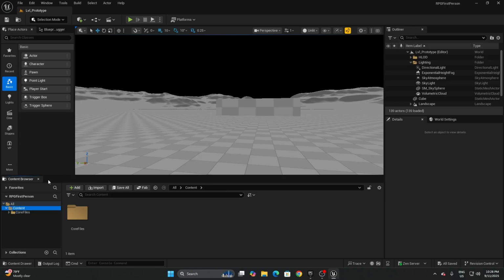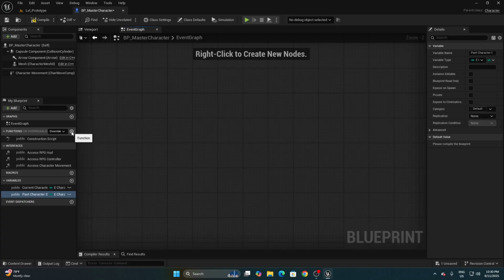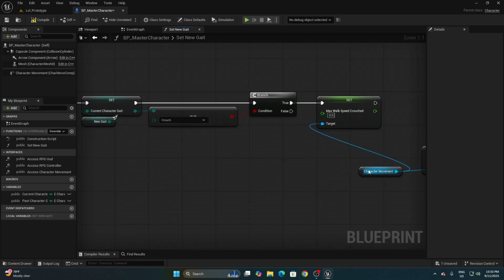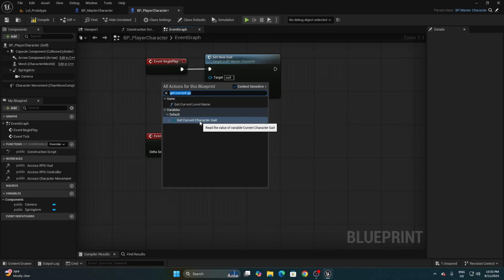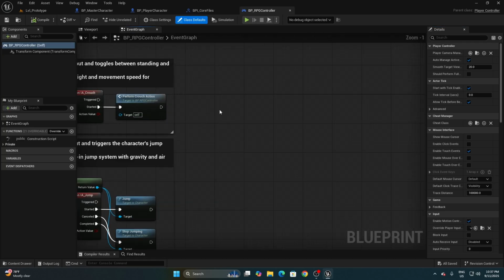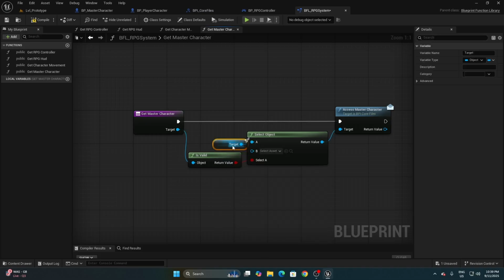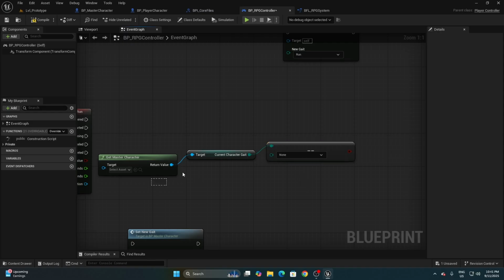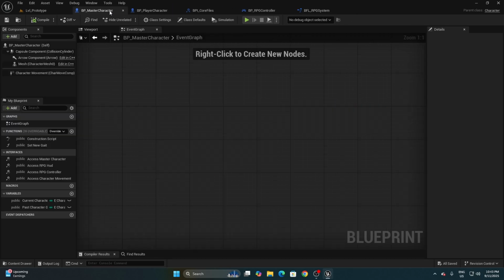First Person RPG (Unreal Engine 5.6+) Episode 5 - Gait Setup & Input Toggle